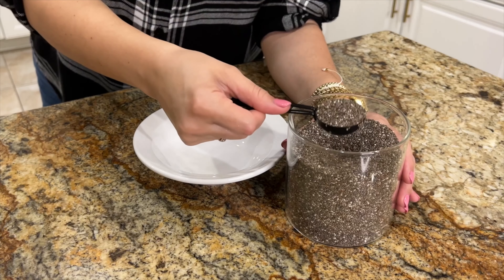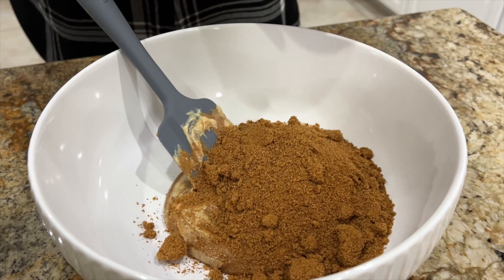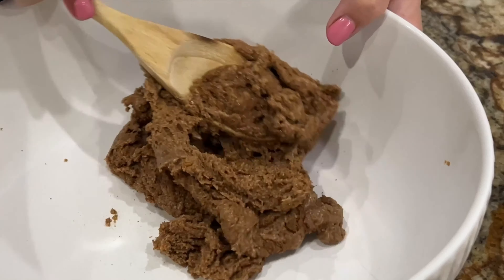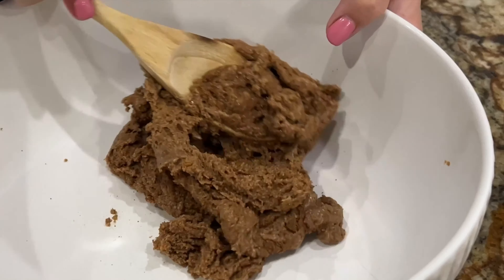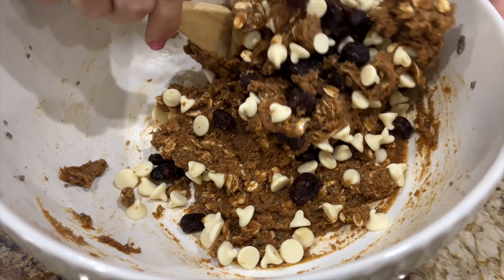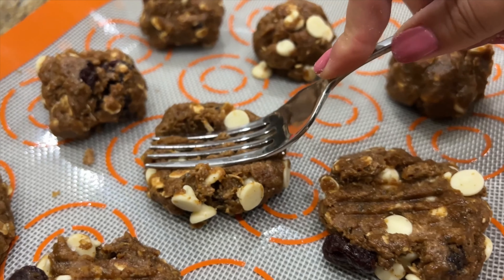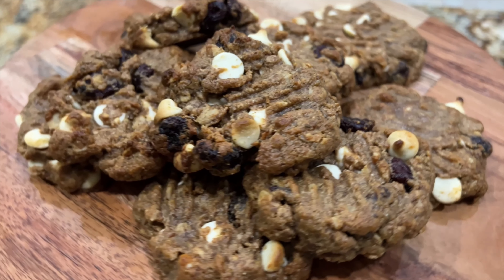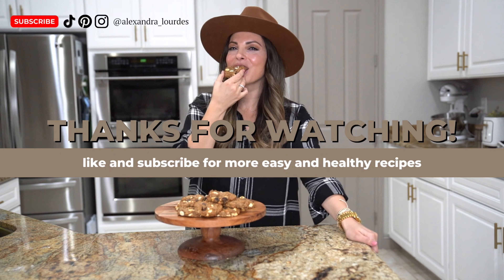Healthy Gluten Free Dessert Recipe | White Chocolate Cranberry Cookies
The BEST chewy quick and easy gluten free dessert. These cookies require little time to bake and are healthy enough to eat for breakfast.

Recipe printable here:

Amazon Shop

Hey There!

I create delicious recipes that are easy, healthy, and gluten free. I'm so glad you're here and look forward to sharing more yummy recipes with you!

xo,
Alex